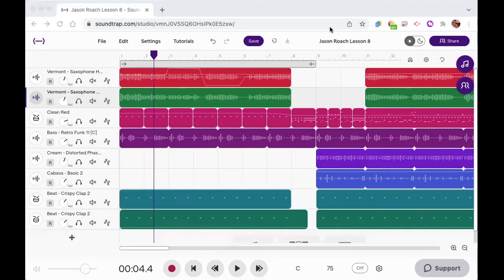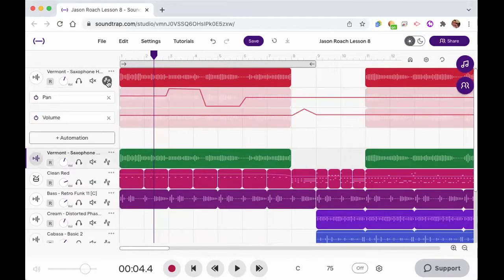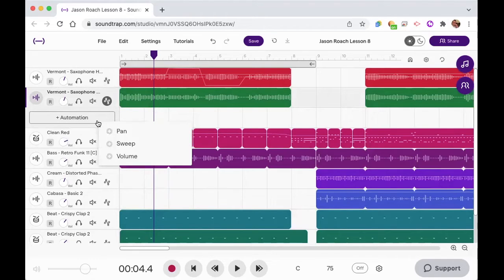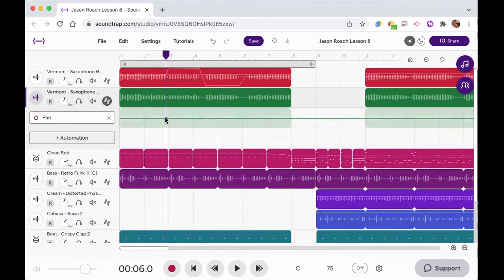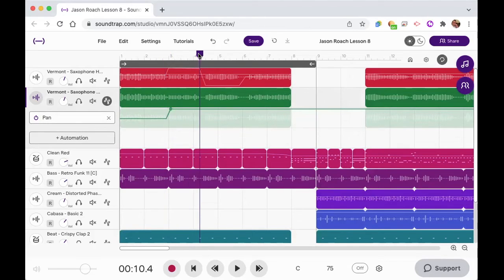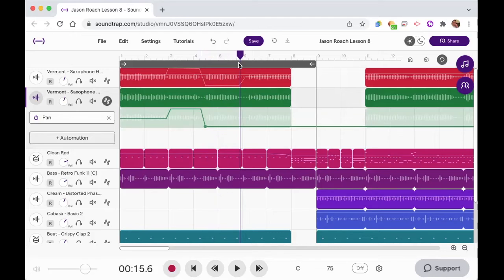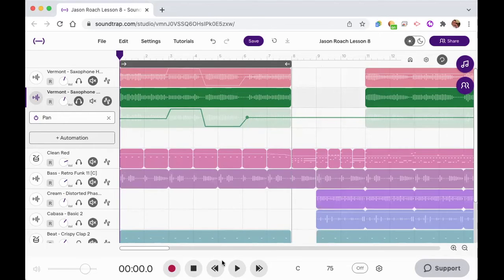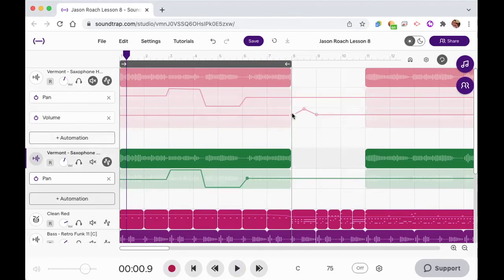Soundtrap How to use Automation